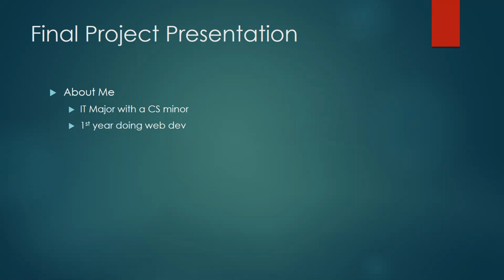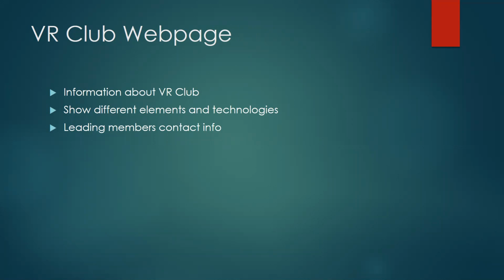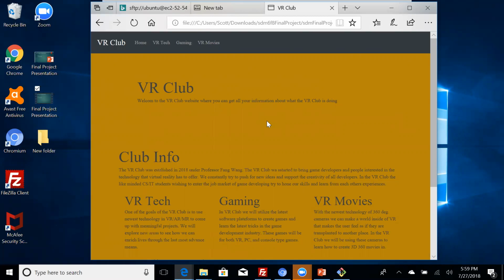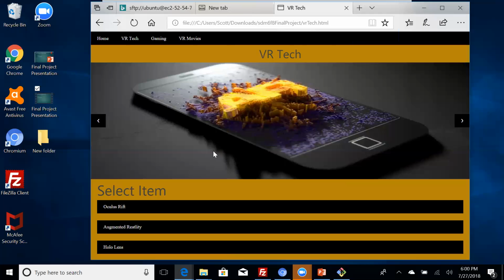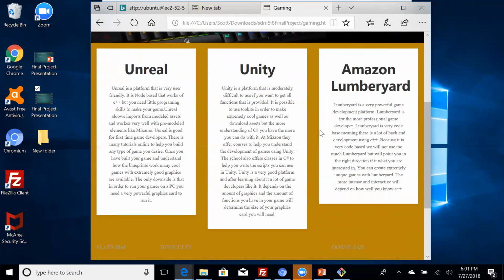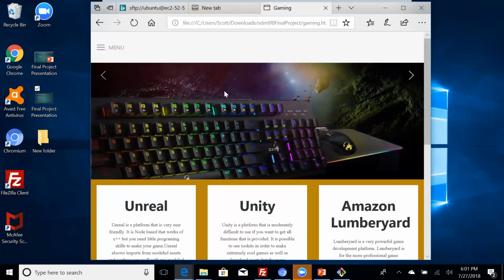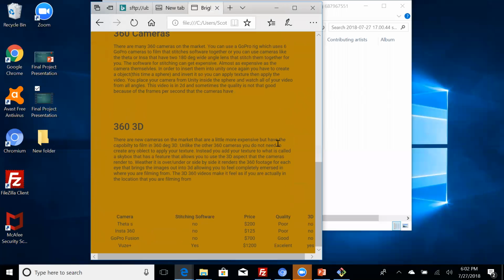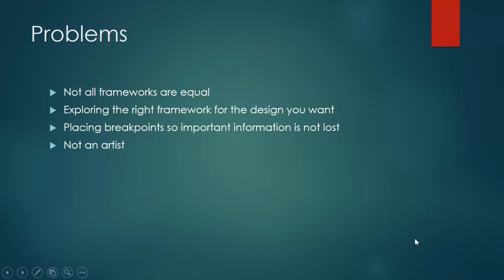Final Project presentation